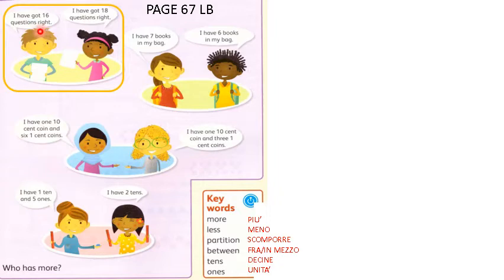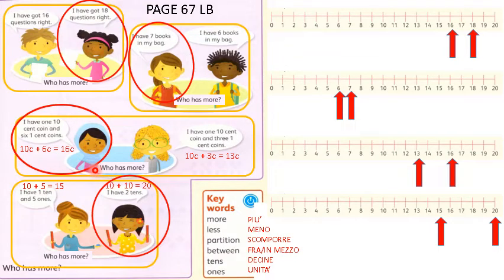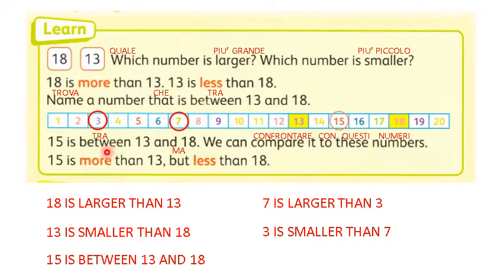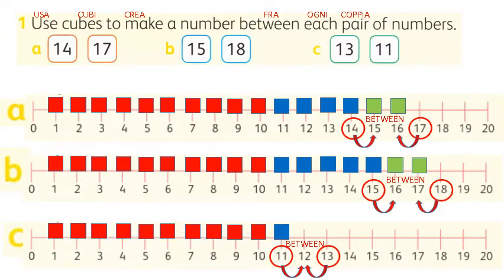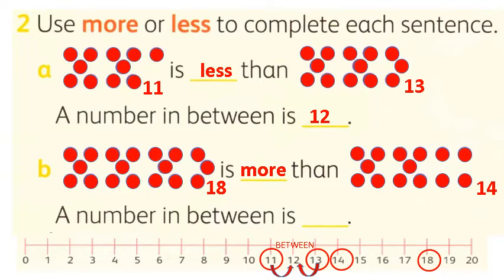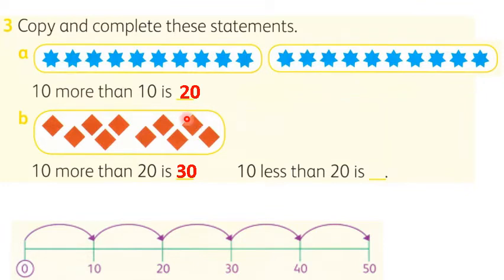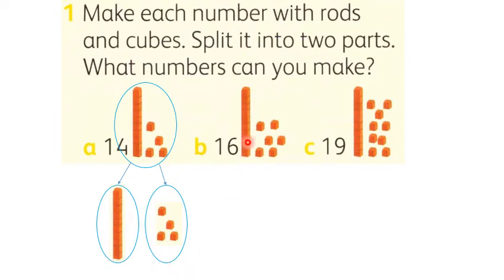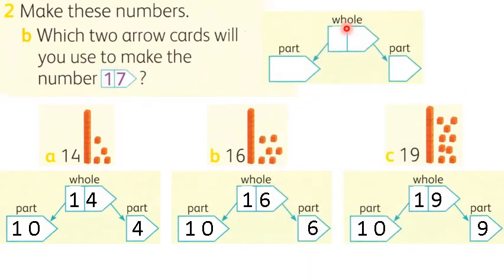MATHS 1st GRADE 23 MARZO